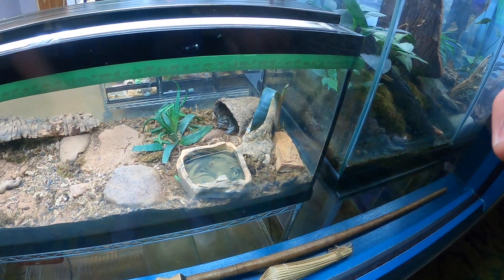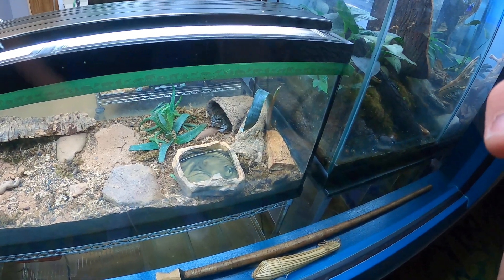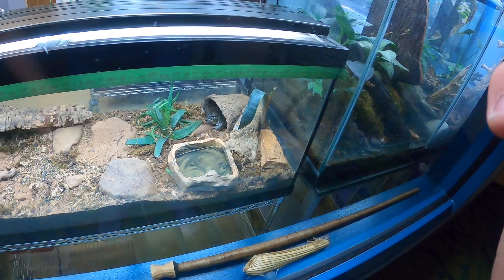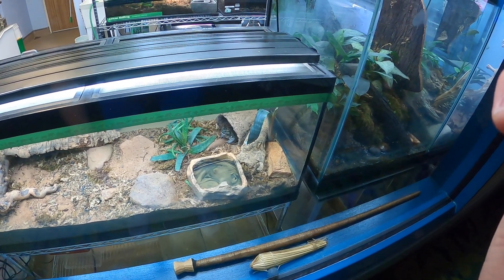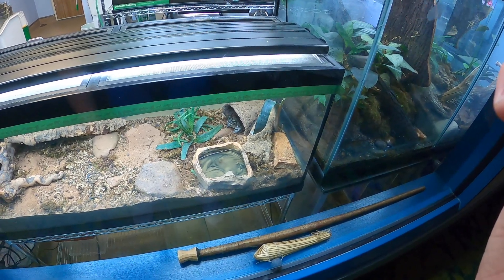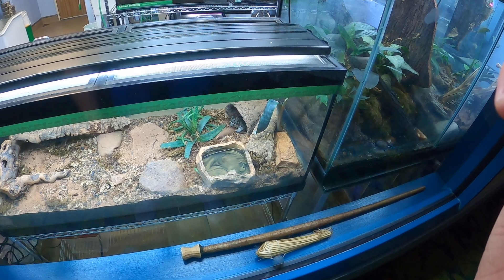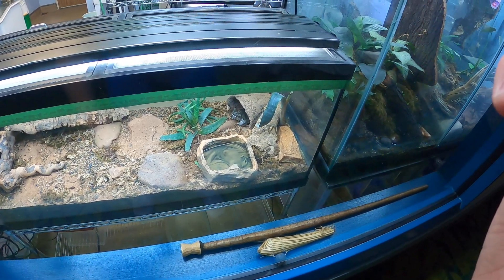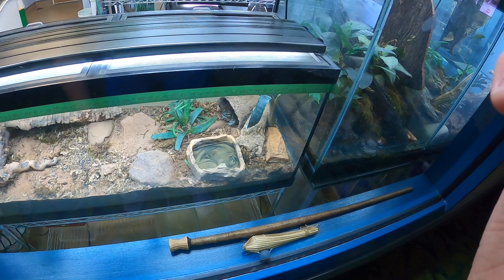Disney's Animal Kingdom Theme Park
Colorado river toad